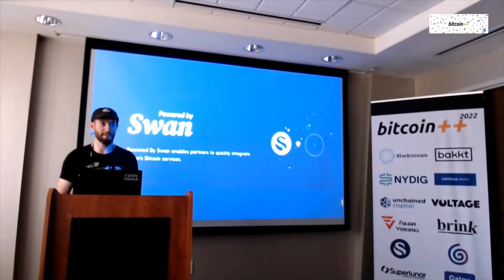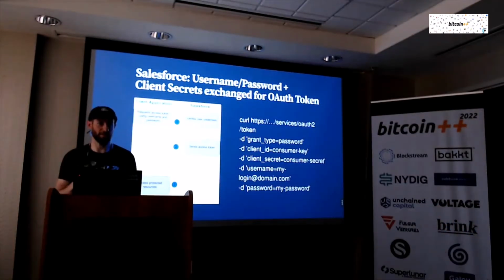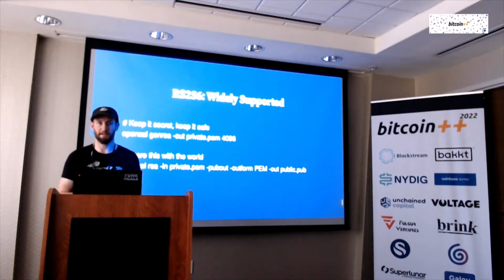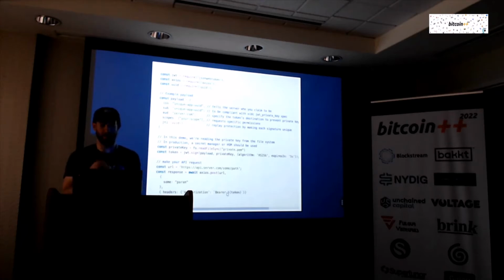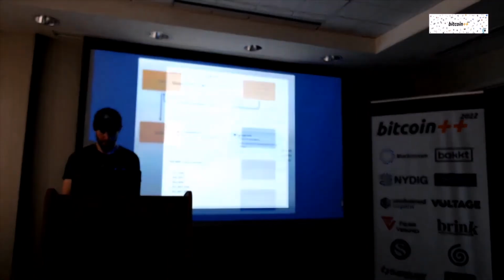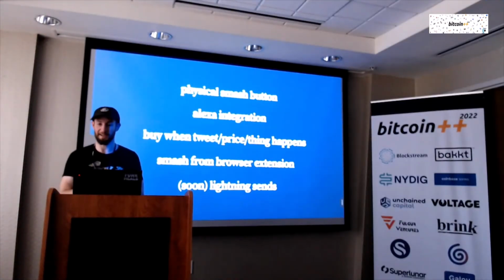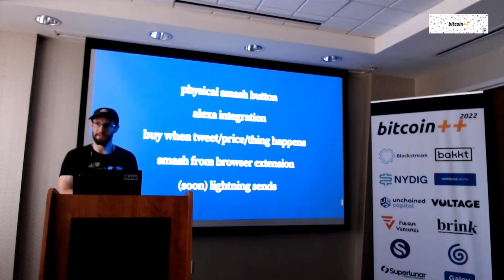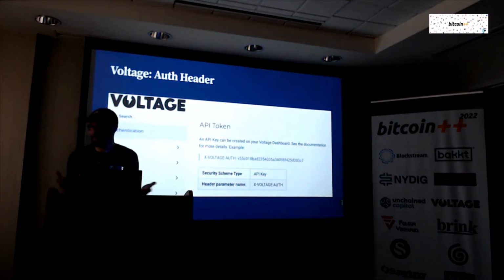Public/Private Key Auth for APIs and a Sneak Preview of Swan's